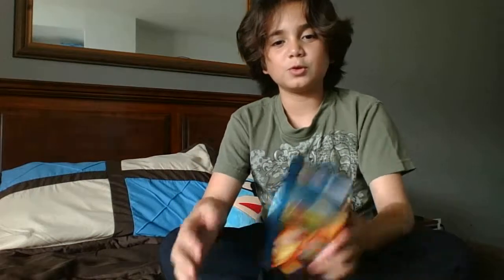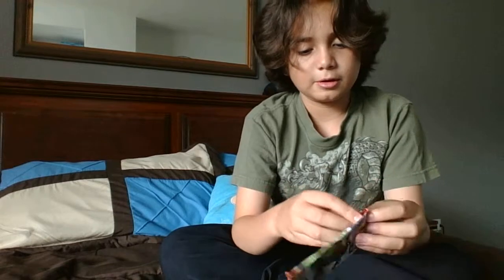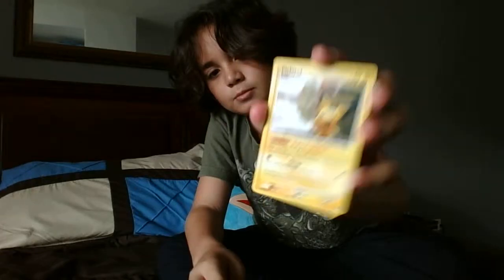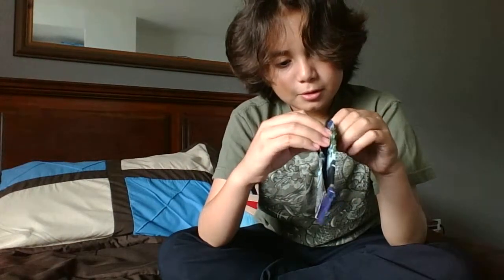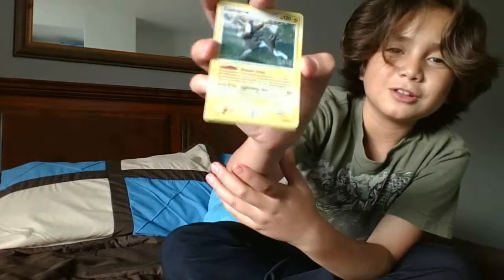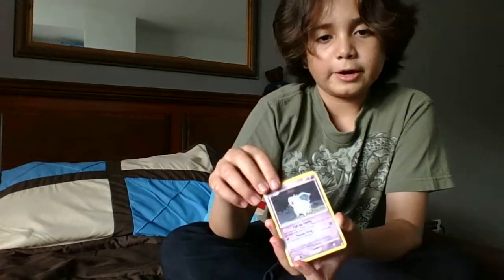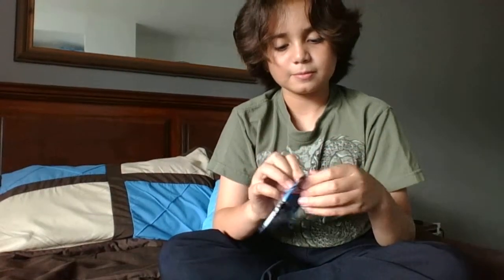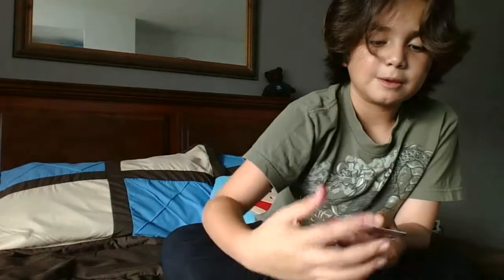Pokemon Diamond and Pearl tin can Opening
I opened a special tin with a special promo Empoleon Level X